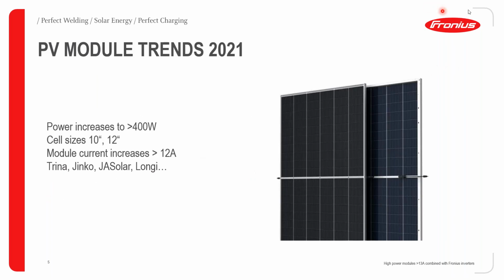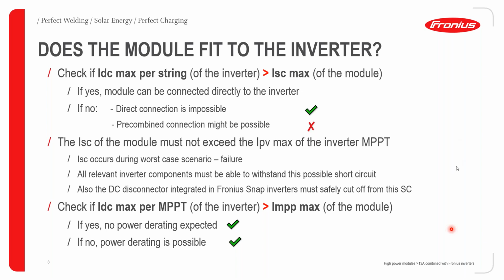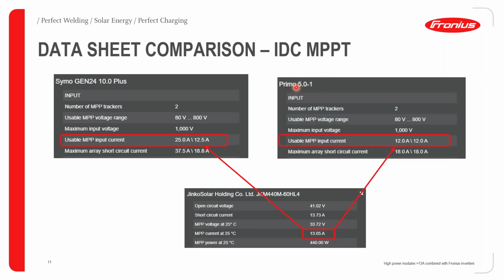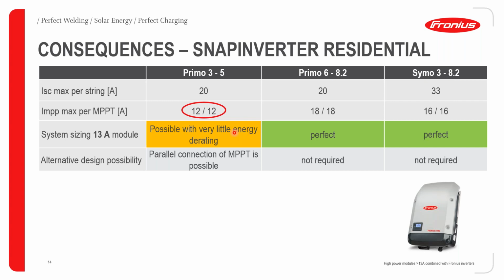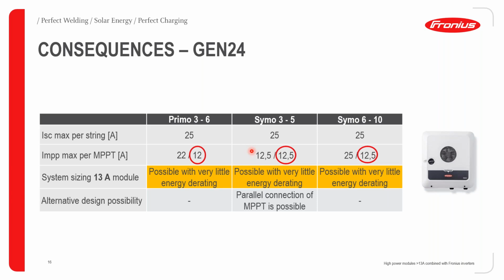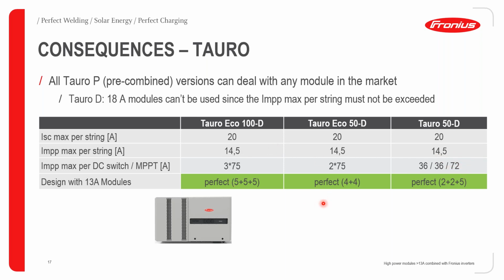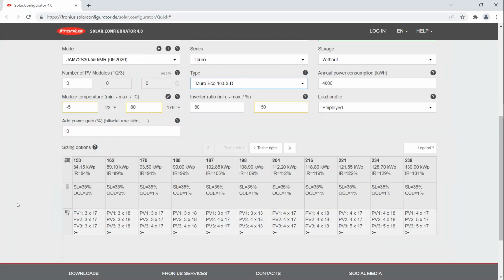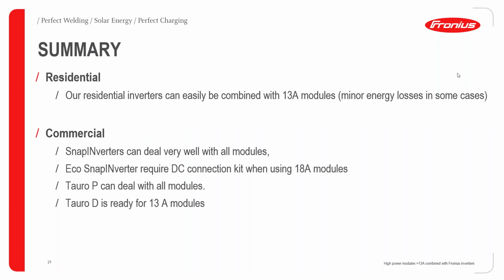Advanced Webinar: Implementation of High Power Modules with Fronius Inverters (AFR)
With the advent of high power modules in the solar energy market, this video will show how PV modules with currents upto 13A can be implemented using Fronius inverters.